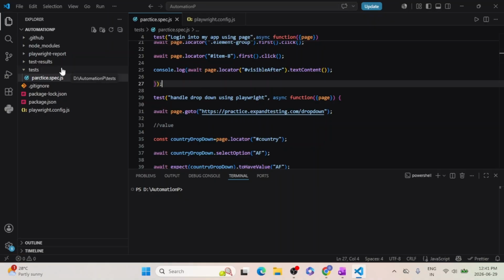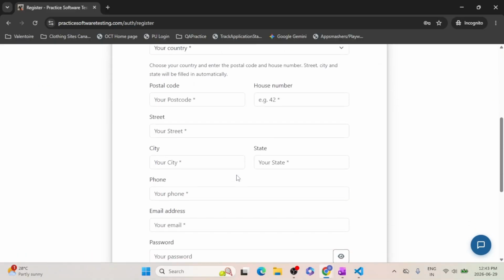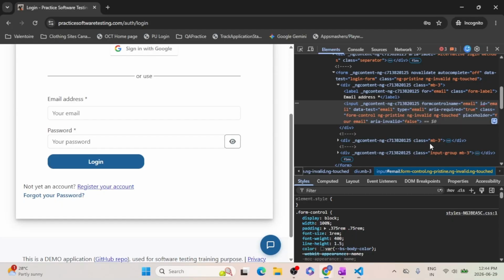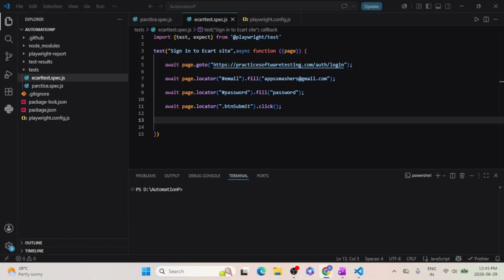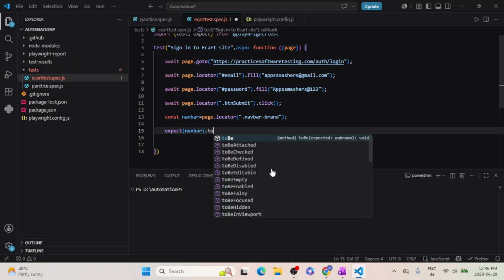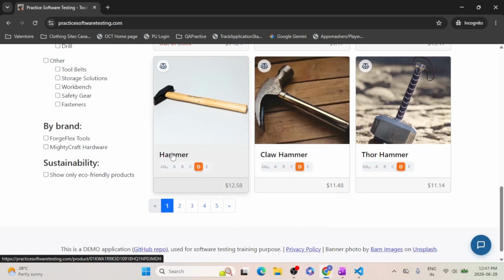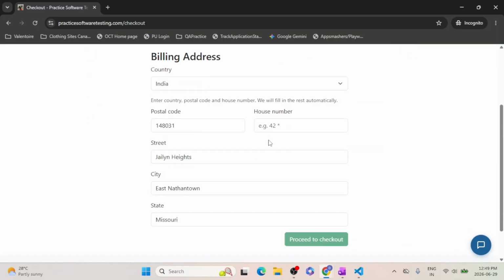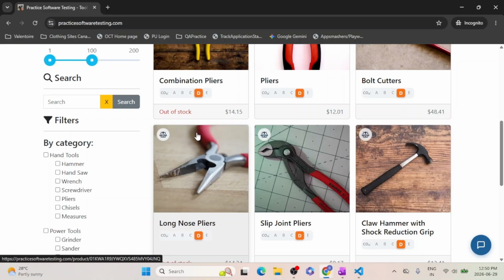Day 6 : Video 1 - Before Writing Tests! Explore the App & Plan Real E2E Scenarios for Playwright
Welcome to Day 6 of the Complete Playwright Course! 🚀

Before writing automation scripts, every QA engineer should understand the application and identify the most valuable end-to-end test scenarios.

In this video, you'll:

Explore a real e-commerce testing application
Learn how QA engineers analyze business workflows
Identify high-priority E2E automation scenarios
Write the first login automation script
Understand why planning is essential before coding

This video lays the foundation for the complete end-to-end automation series that follows.

Topics Covered:

Application walkthrough
QA test planning
End-to-end scenarios
Login automation
Playwright basics in a real project
Best practices for automation planning